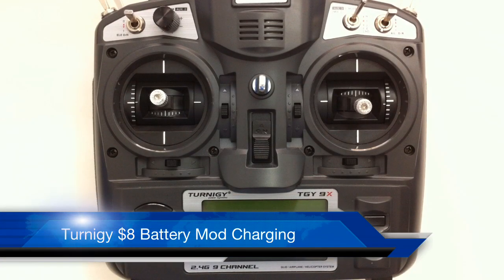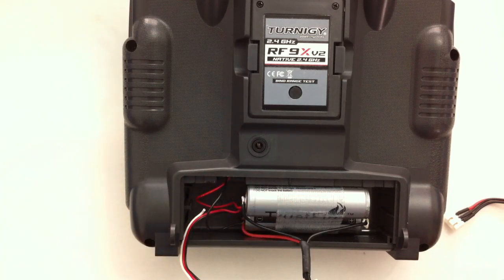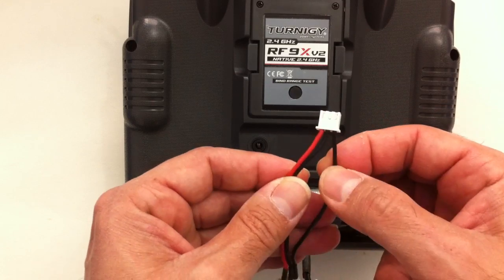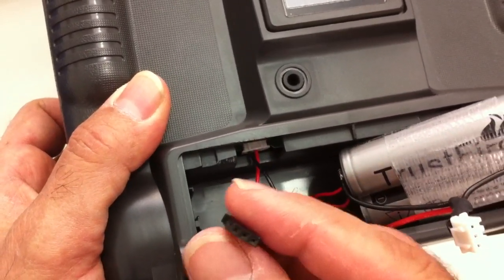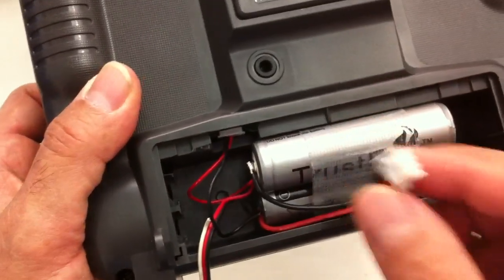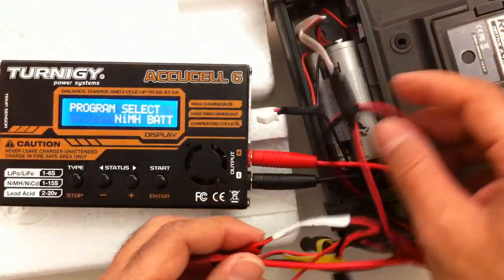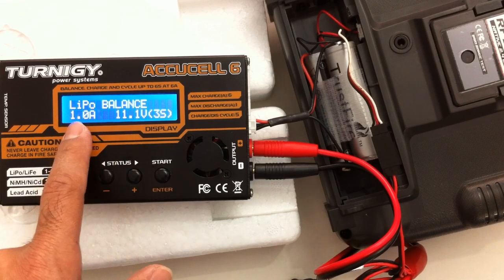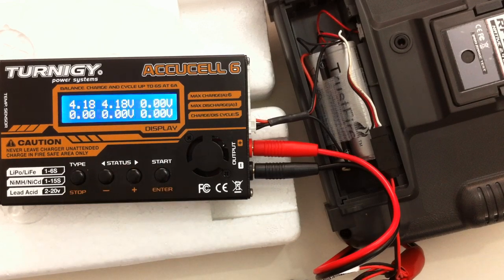Turnigy 9X TX $8 Li-Ion Battery Charging using Hobby King Accucell 6 Charger - Eurgle TX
How to Charge your Turnigy Radio once you've done the $8 Battery Modification. I've had a lot of messages and requests for charging this battery pack. I hope this is of help. I'm getting around 10 hours battery life with this setup